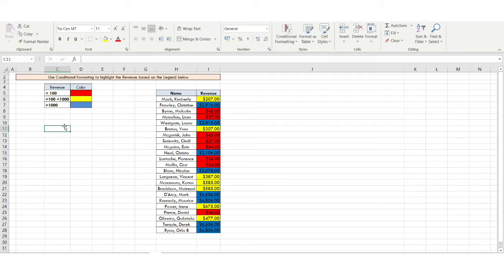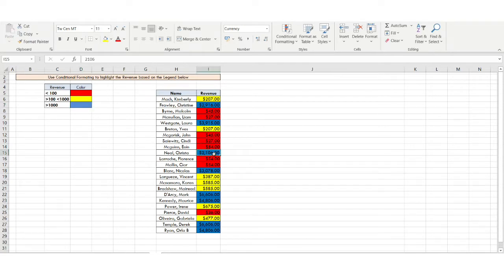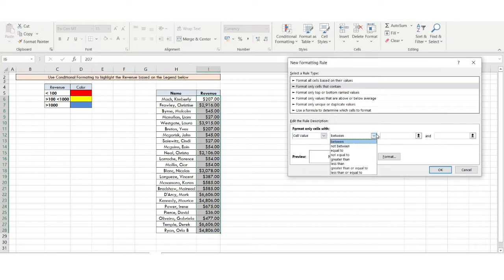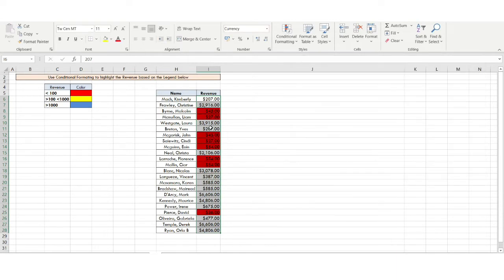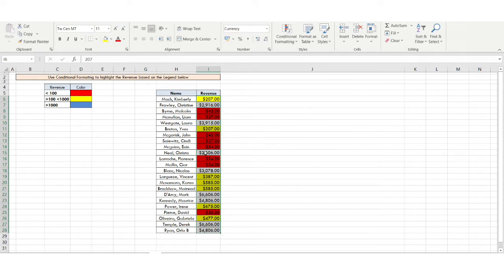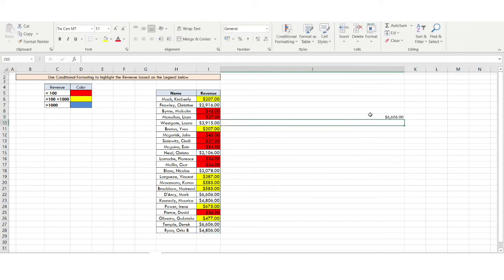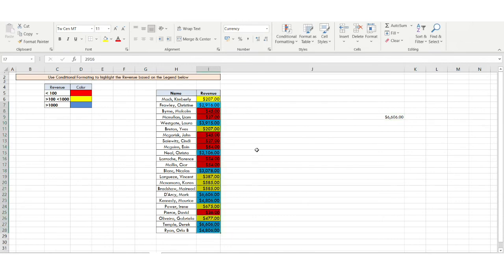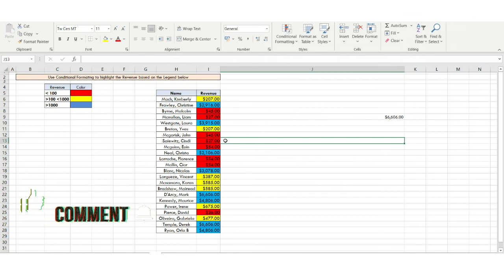Excel Problem Solving 22 | Interview Questions Analytics | Ashutosh Kumar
In this video i have discussed how to remove duplicate values from a column present in excel. This series focuses on questions on real life scenarios which are encountered during interviews so in this series i will be covering excel tips and tricks and āll the important concepts for data analyst, business analyst, data scientist roles.

ashutosh kumar,
ashutosh,
data analytics,
business analytics,
excel concepts,
pivot table,
vlookup,